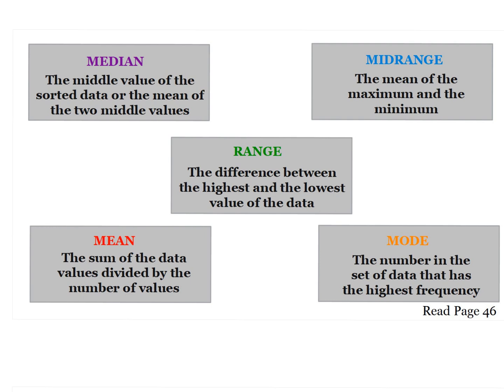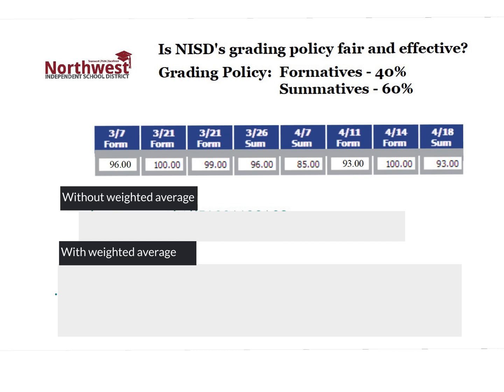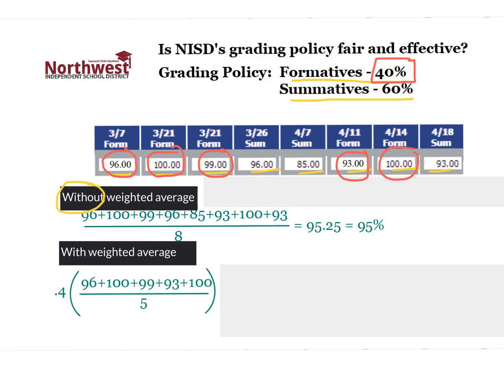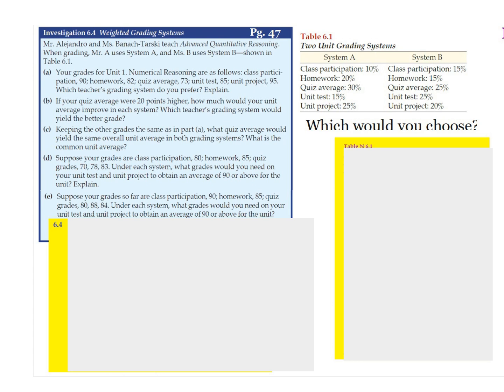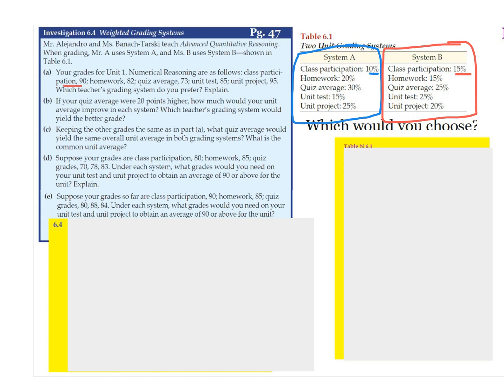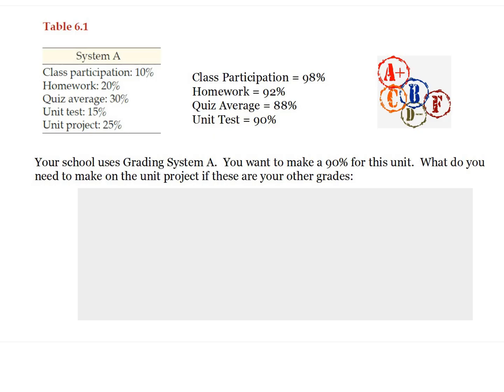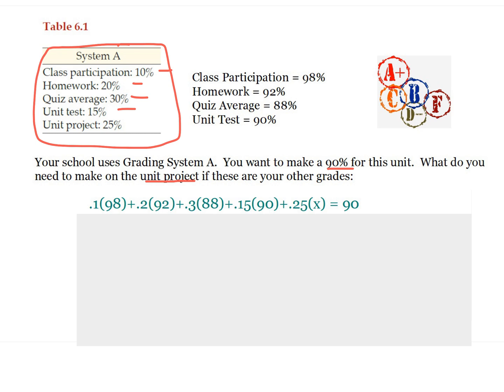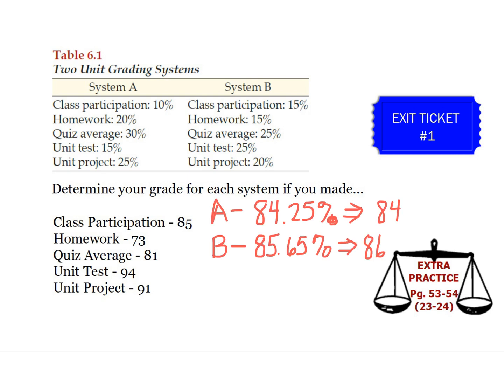AQR Unit 2.1 averages and weighted averages FIXED